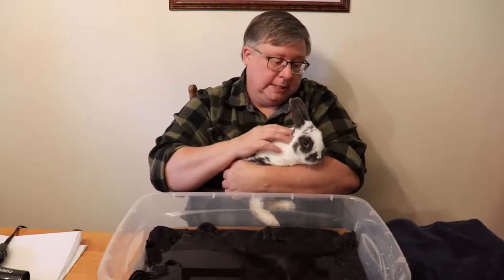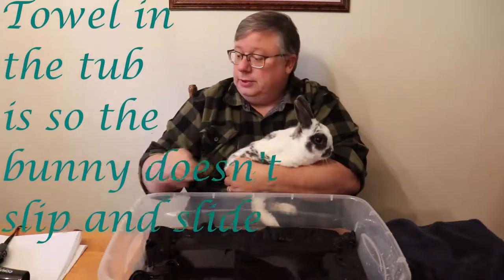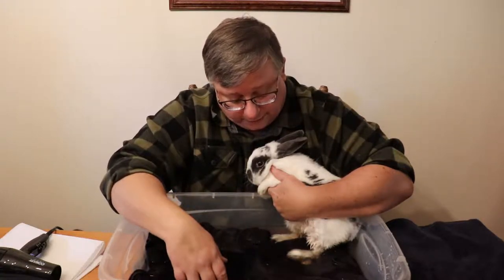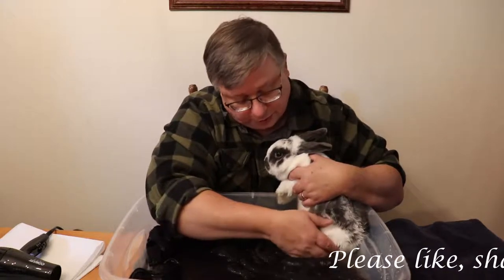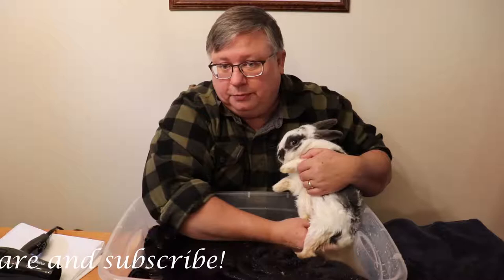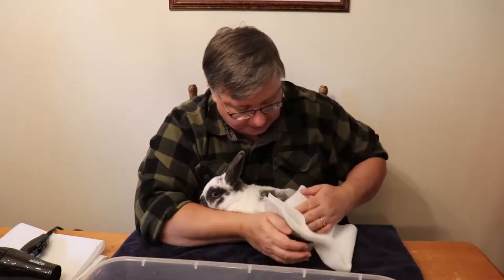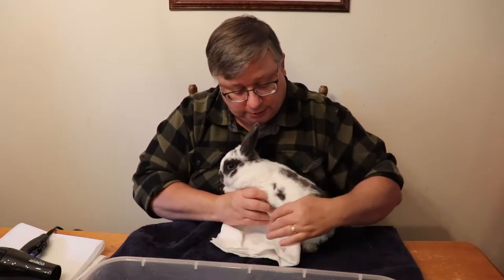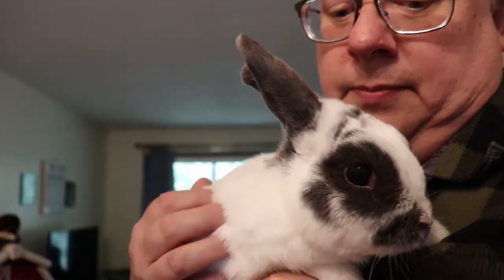Bunny Bath Time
Our bunny rabbit Ajax has poopy butt and needed a bath.  No soap or shampoo just warm water.  Just gently swish clean water on your bunny to bathe then pat dry with towel and/or gently blow dry on your lowest setting.